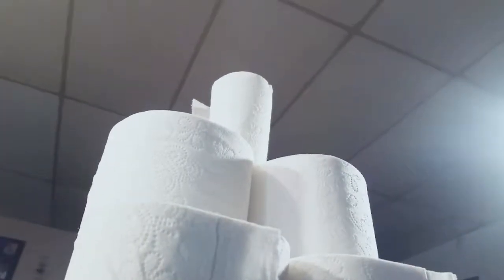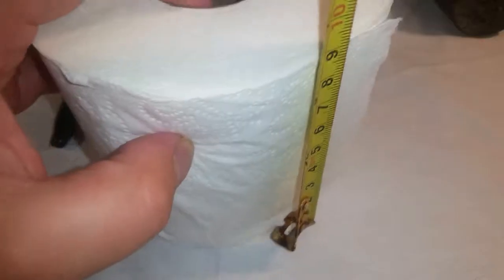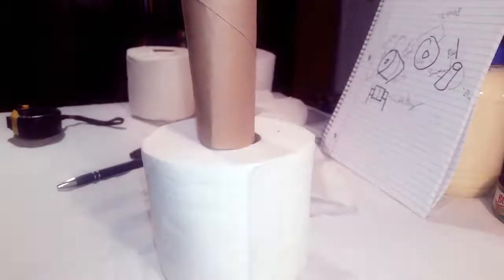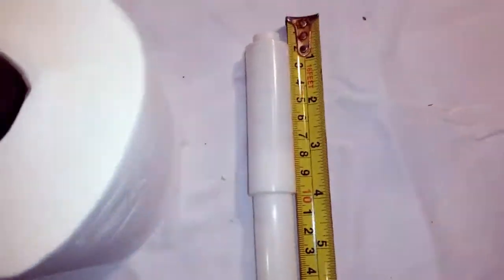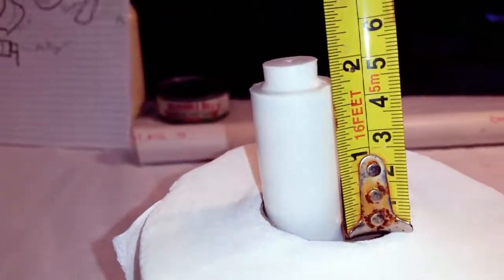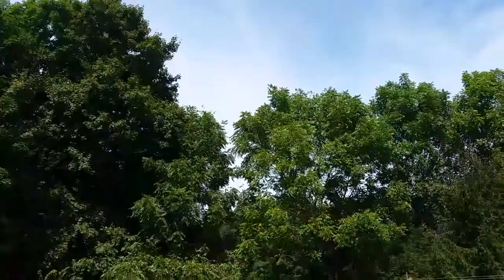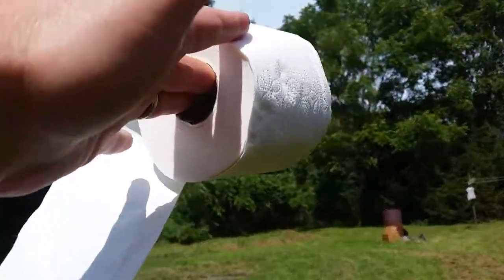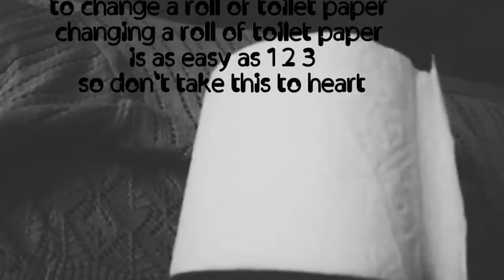How to: Change a Roll of Toilet Paper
Have you ever wondered how a roll of toilet paper gets changed but lacked the knowledge to accomplish this task yourself? Well then this is the video for you! Because as long as you have the tools, we have the know-how. So can we show you how to? Maybe...